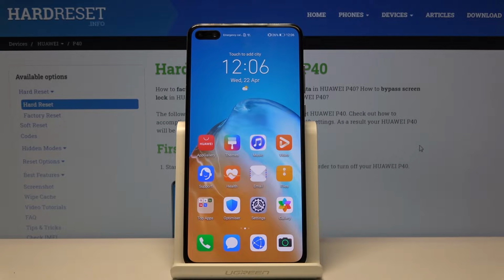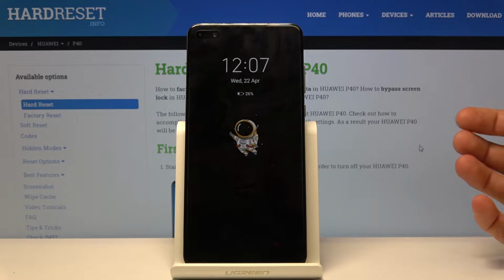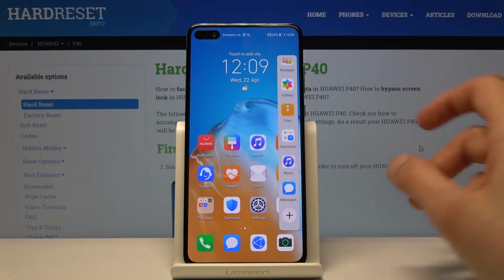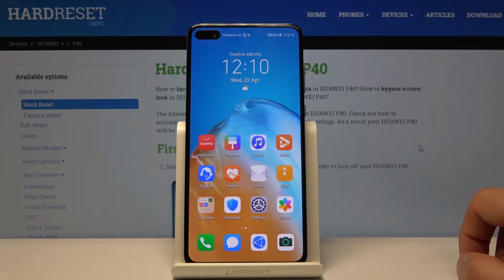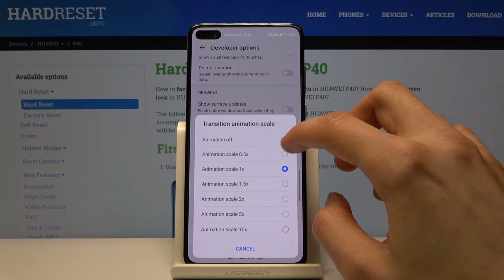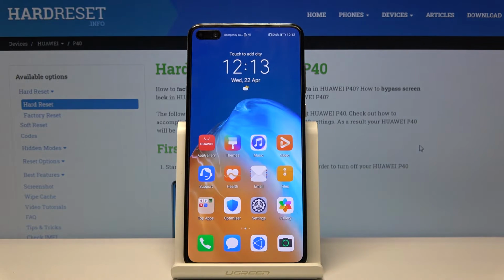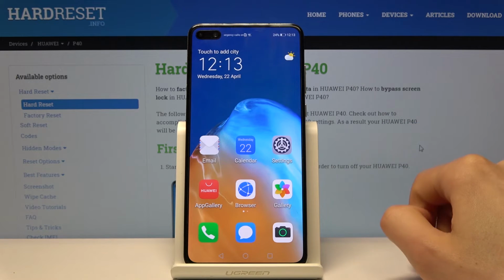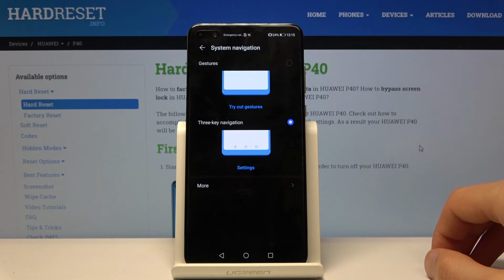HUAWEI P40 Top Tricks / The Best Tips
Learn more info about HUAWEI P40:
Would you like to check all codes and hidden features which will work on your HUAWEI P40? Here we are coming to show you! In this video we will show the best tricks which are available on this device. Thanks to them you’ll be able to activate some hidden modes and check hidden information. Let's use the useful tricks and helpful tips for HUAWEI P40.

How to use top tricks for HUAWEI P40? How to get access to advanced options on HUAWEI P40? How to use secret settings for HUAWEI P40? How to use the most helpful tips for HUAWEI P40?